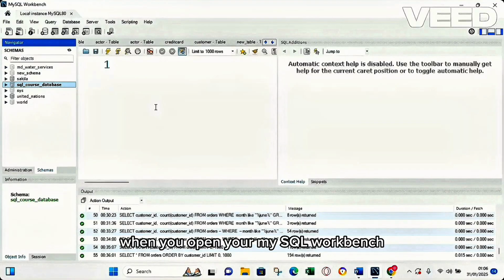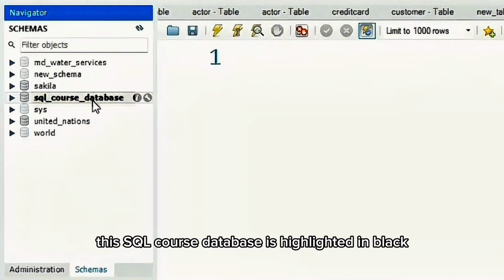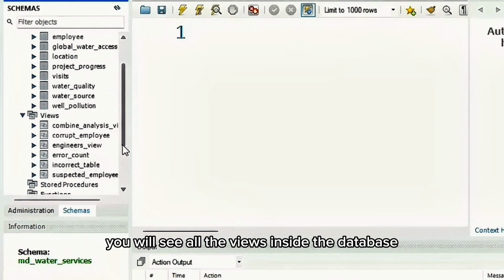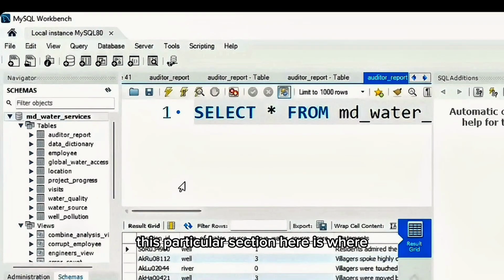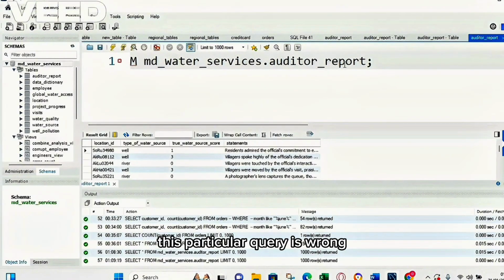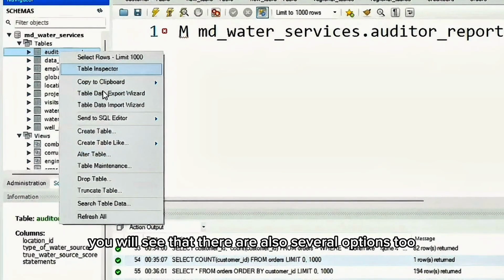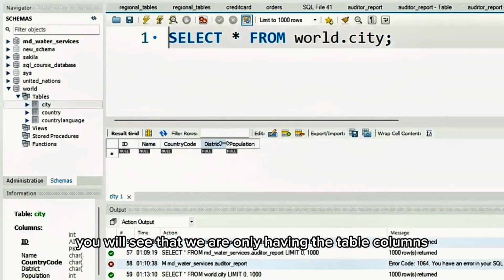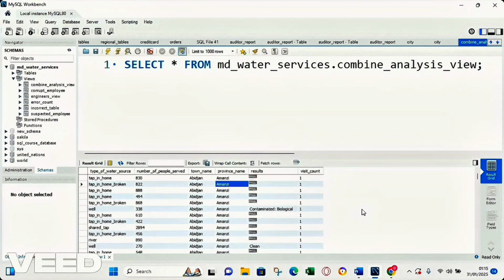MYSQL workbench for beginners | MYSQL workbench tutorial | introduction to MYSQL workbench basics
Get started with MySQL Workbench in this beginner-friendly tutorial! Learn how to select a database and tables, drop and truncate tables, navigate the schema panel, and switch between different views. Plus, discover how to adjust the layout of your Workbench interface for maximum efficiency.

Time code
0:00 intro
01:03 Introduction to schema panel
01:54 How to select a database
02:43 How to select tables and views
03:43 query section
04:19 How to adjust the workbench layouts
04:34 Action output section
05:17 How to drop databases and tables
05:55 How to truncate tables
07:13 How to adjust the action output and the result grid
07:35 Outro